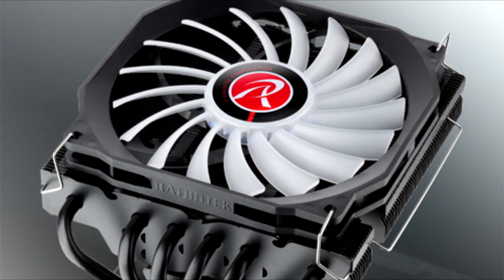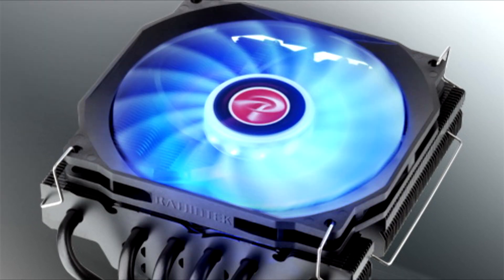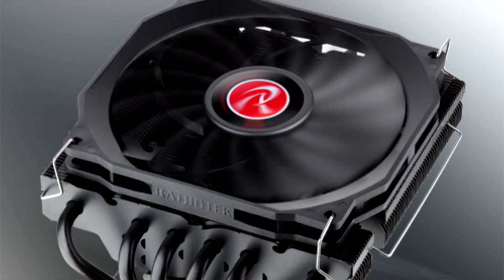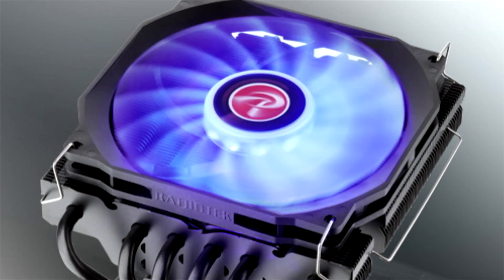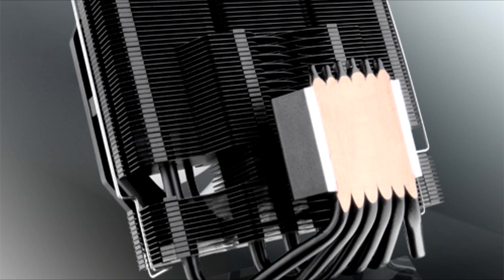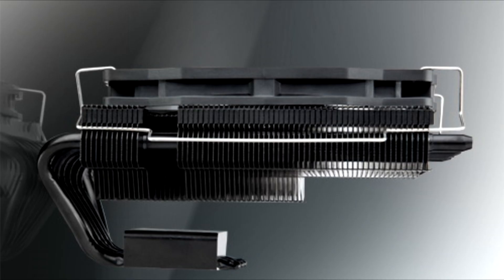Computer News 2019-05-06 Cooler Raijintek Pallas 120 RGB can already be bought for 40 euros